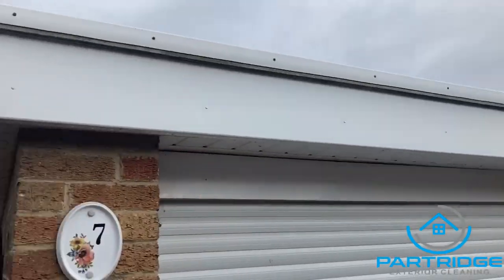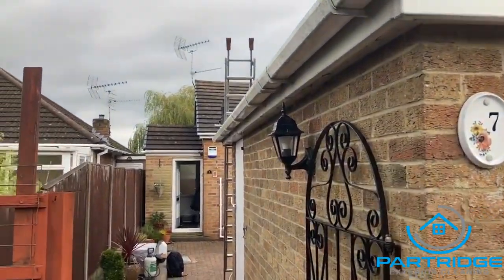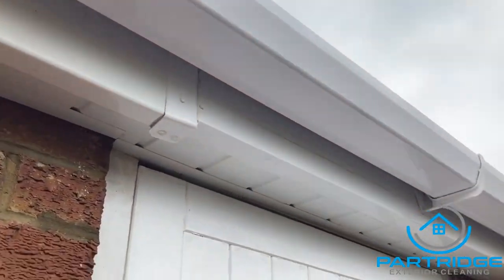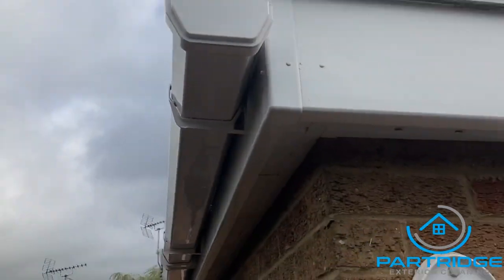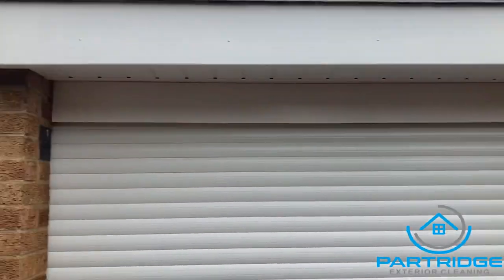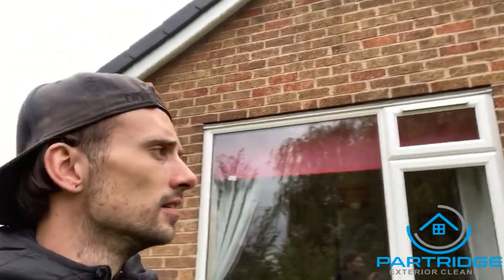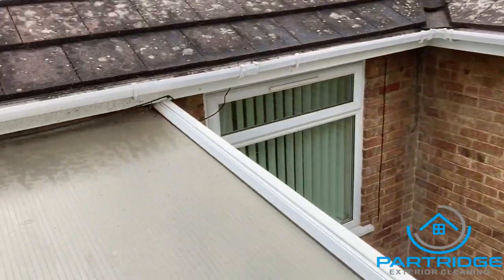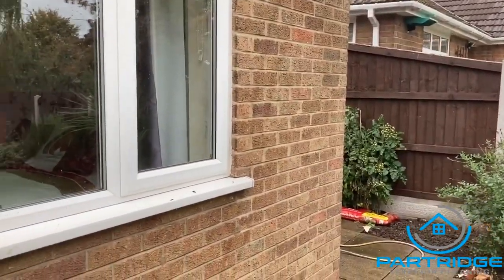A Full Exterior Clean (Gutters, Windows & Conservatory) // Partridge Exterior Cleaning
Something to do on a rainy instead of writing the day off! These sort of jobs have quickly become my most popular service so I thought I would show you exactly how I get them done.